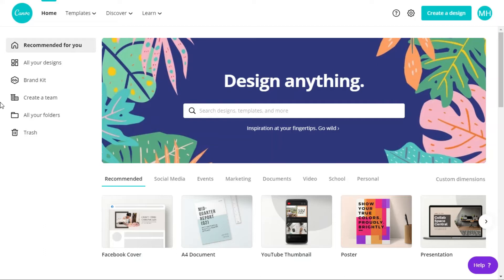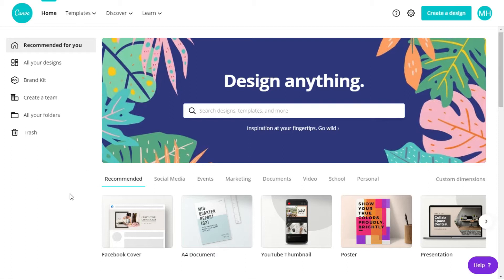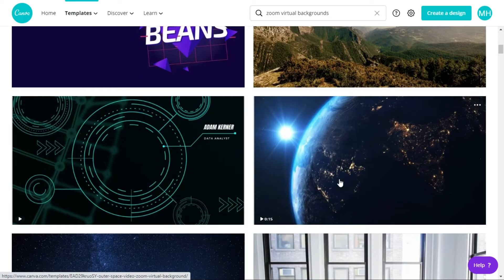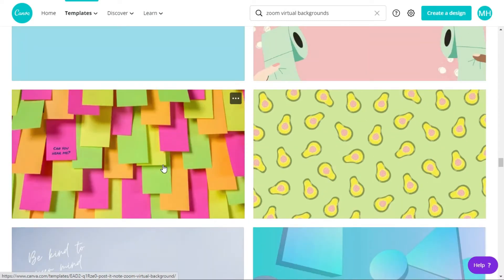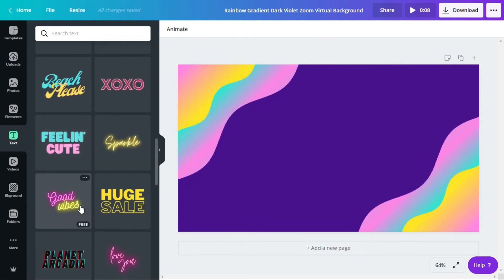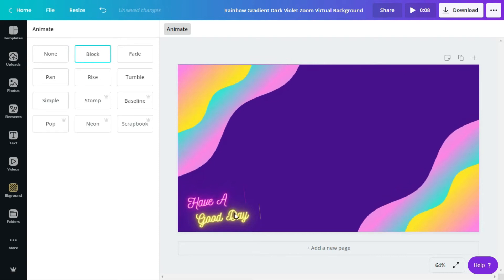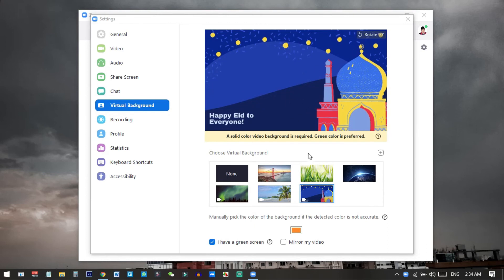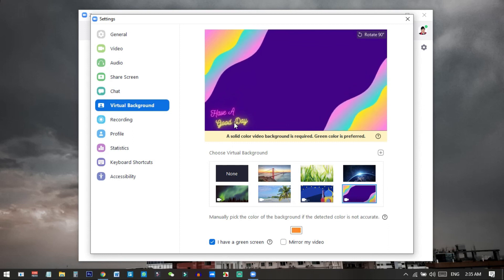How to make Animated Zoom Virtual Background Video For Free [ Free 100 Templates!]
Website that i use:
Canva.Com

▬ Social Media ▬▬▬▬▬▬▬▬▬▬▬▬▬▬▬